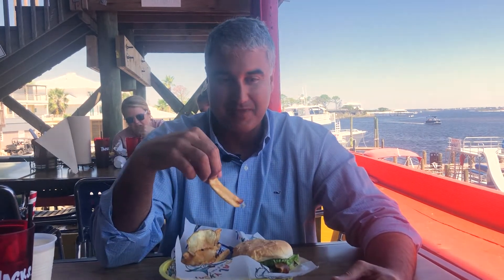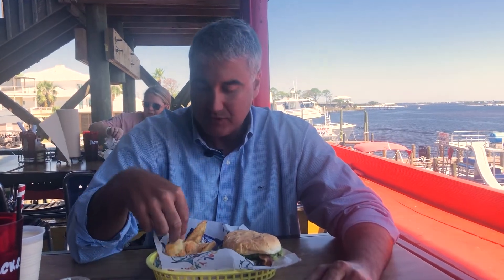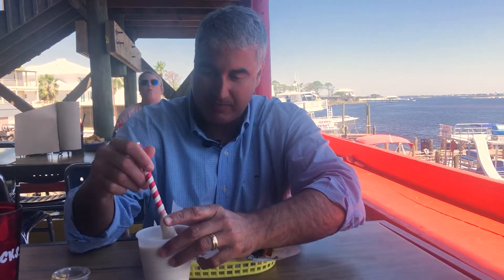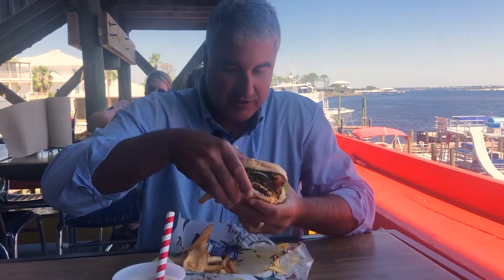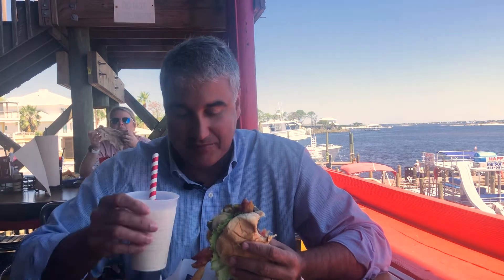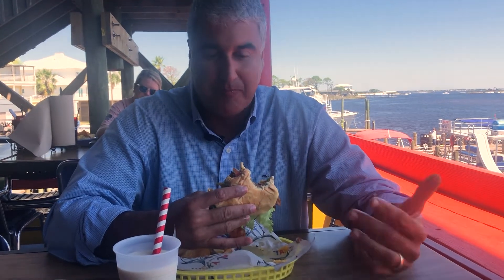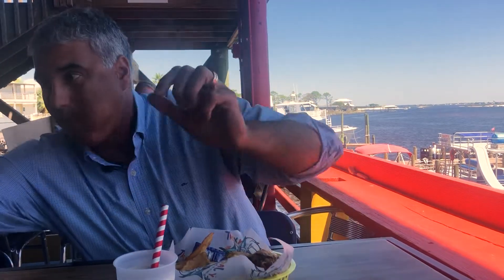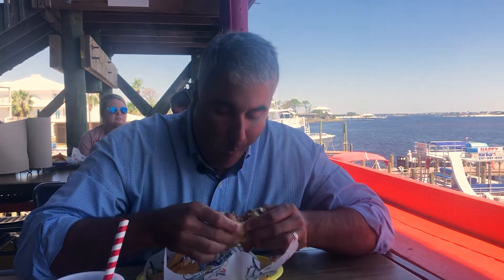Cheeseburger in Paradise Episode 13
Not only can people change but restaurants can too! Glad that I went back to this nostalgic tourist destination! Check out this week's Cheeseburger in Paradise video!